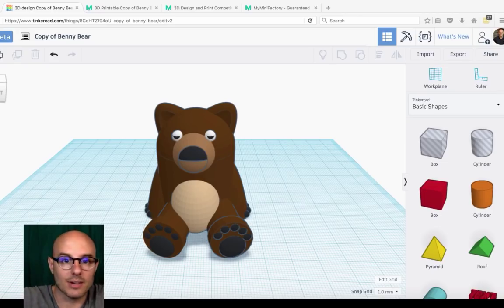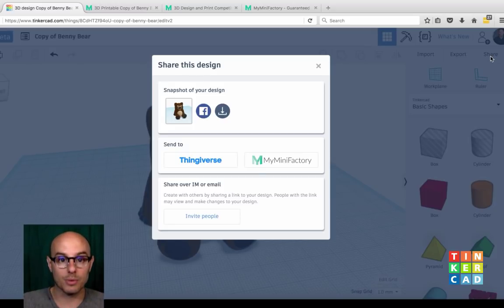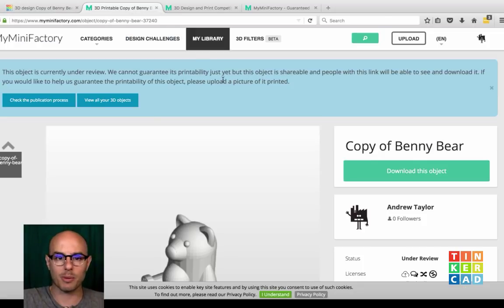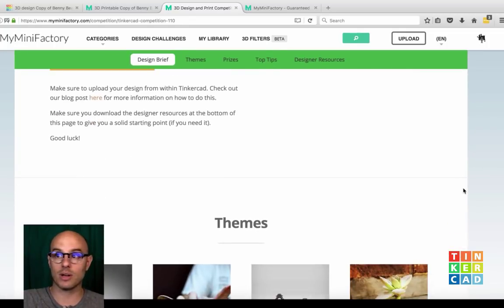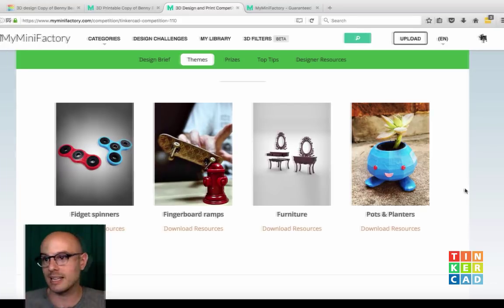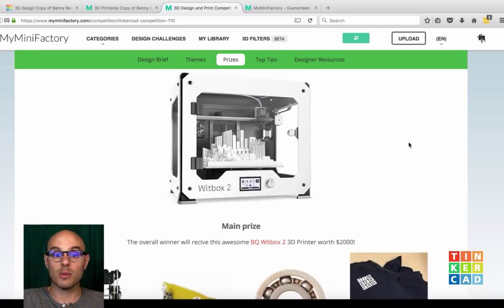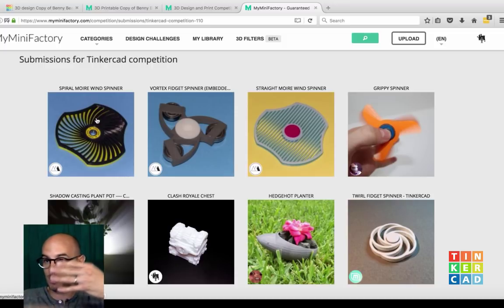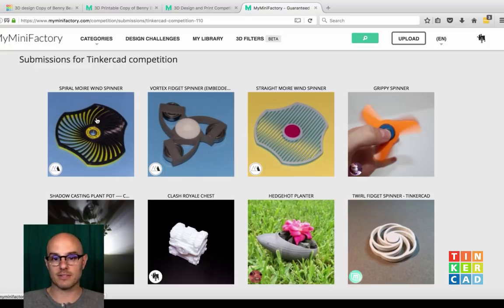MyMiniFactory Integration and Contest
As part of the release, we're also working with MMF to host a contest in four different categories.  Get your entries in by July 16!